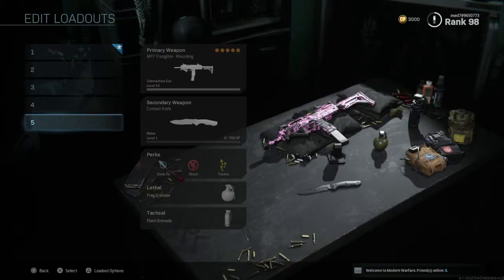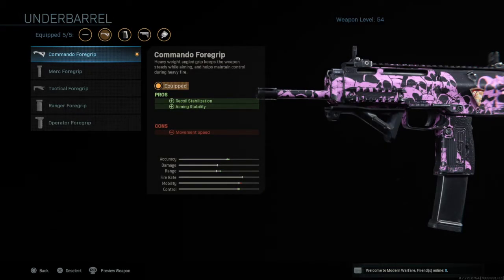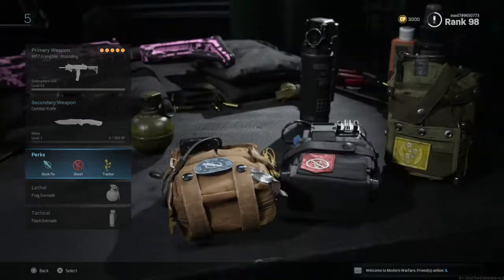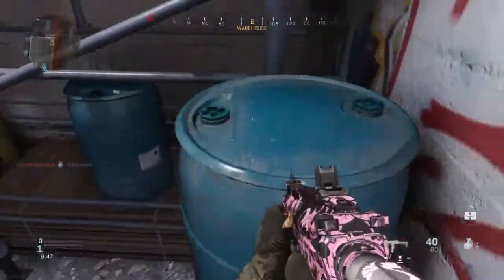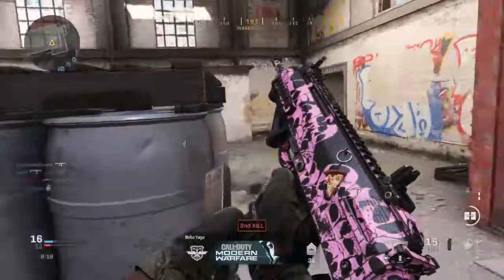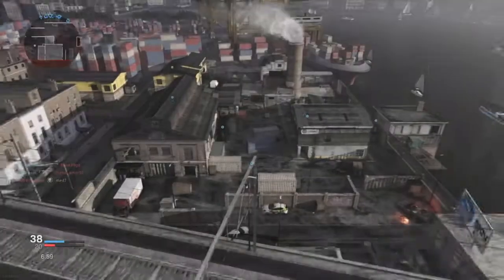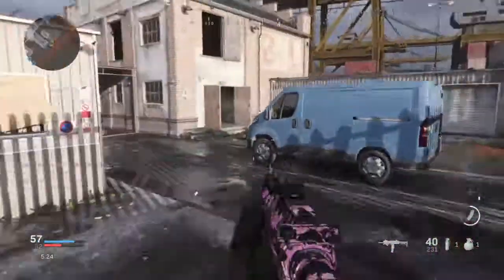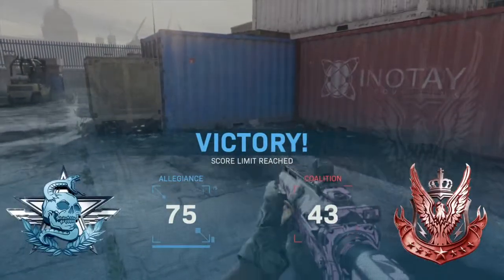MP7 BEST CLASS SET UP....🤯(so OVERPOWERED)